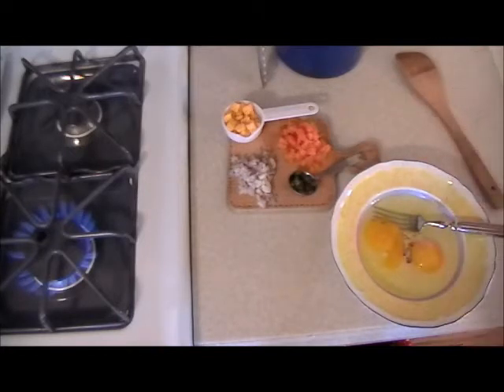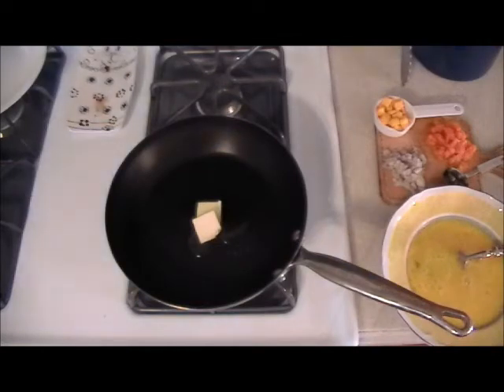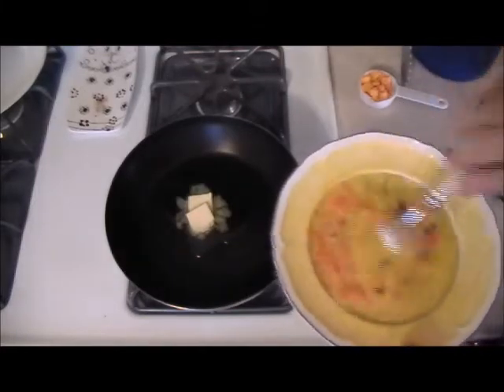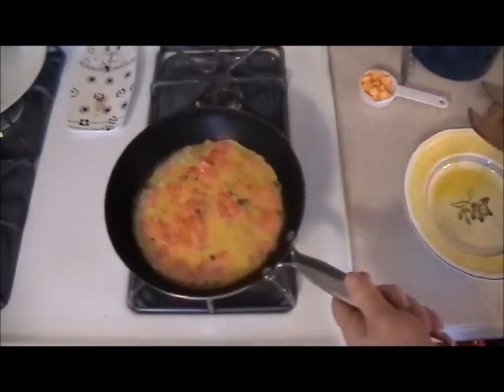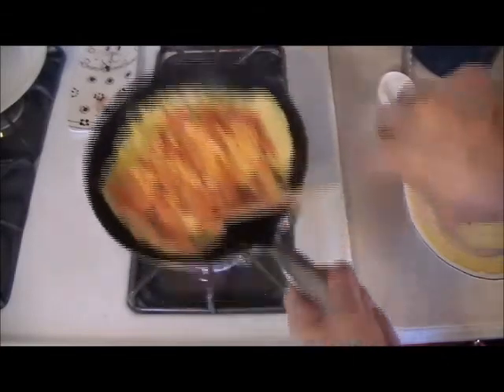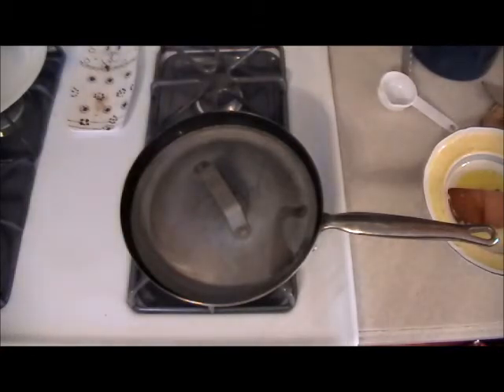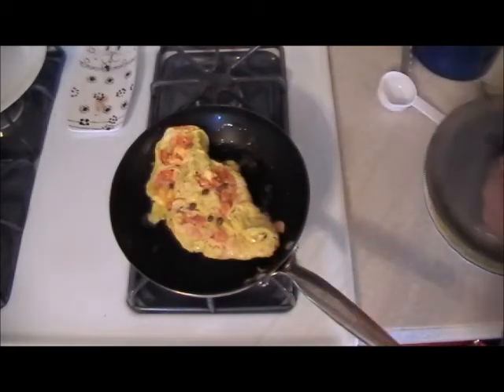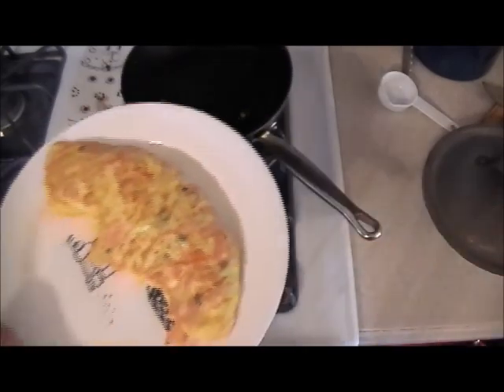Smoked Salmon Omelette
Smoked salmon also goes with eggs

                                          Ingredients List@0::23seconds